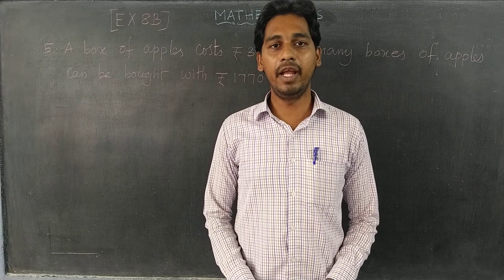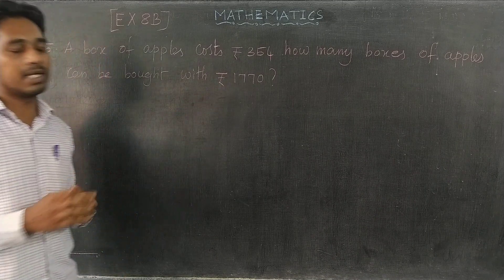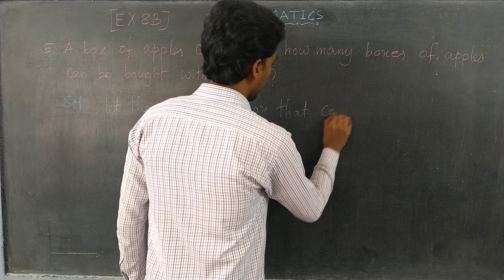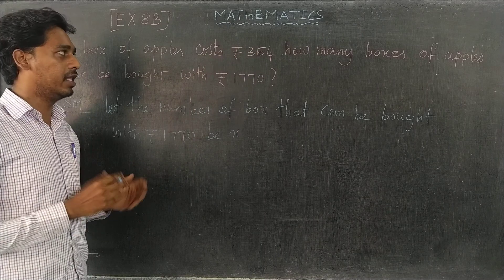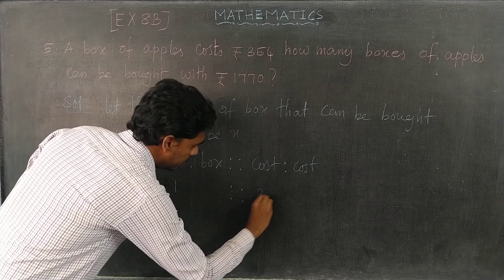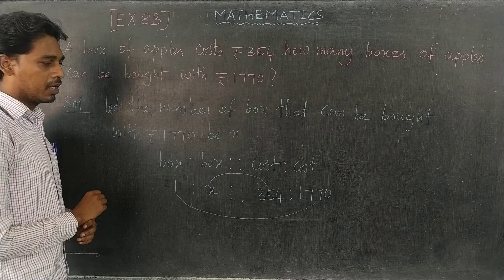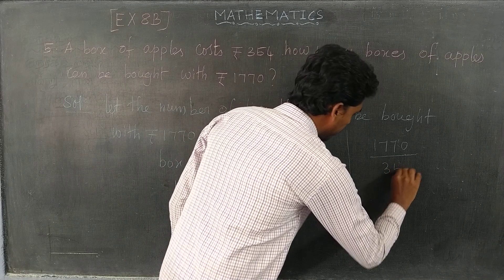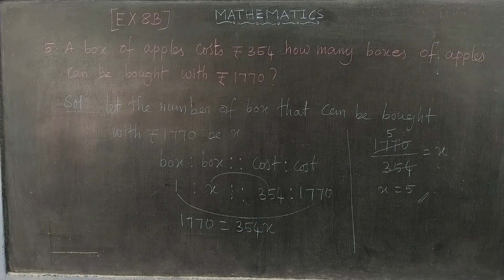EX 8B Q NO 5 Oxford Class 7 Mathematics